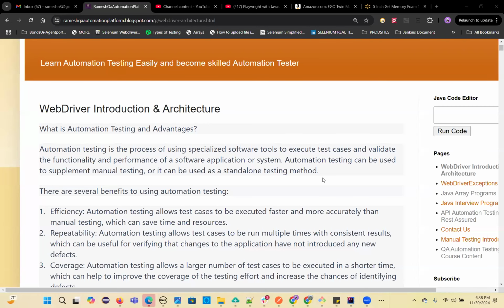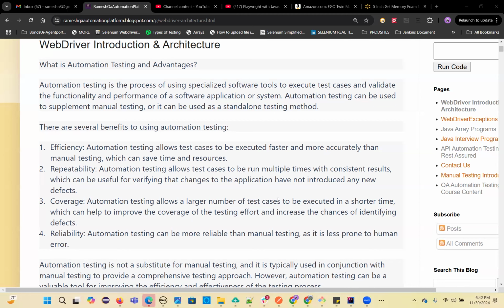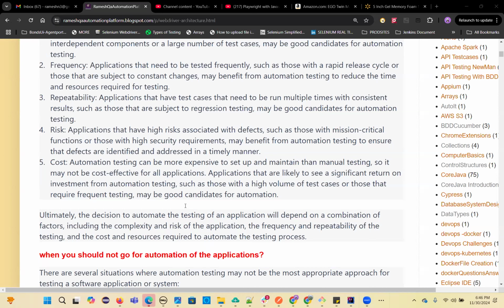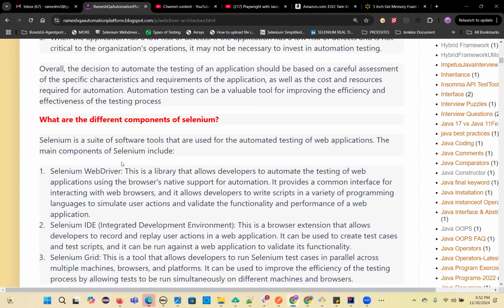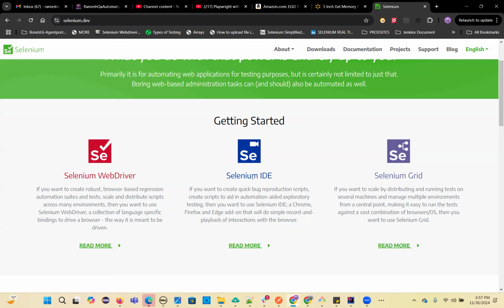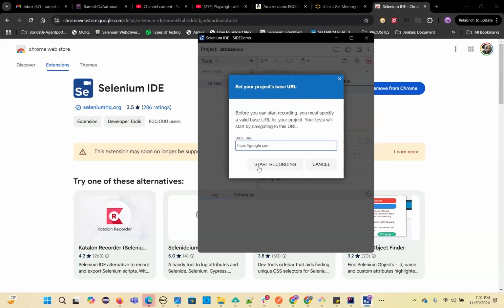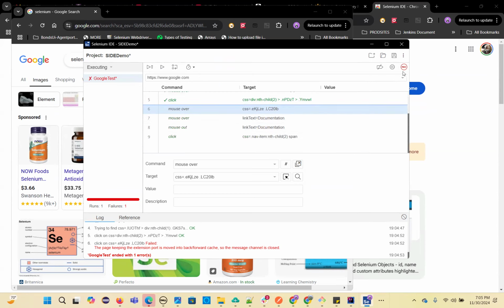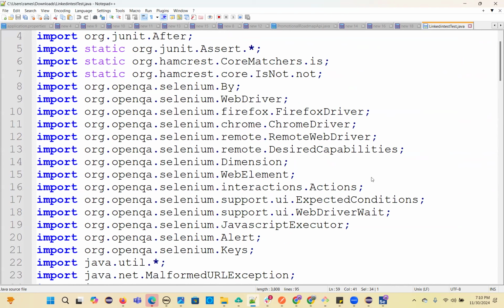Selenium Introduction Part1 NOV 30 2024